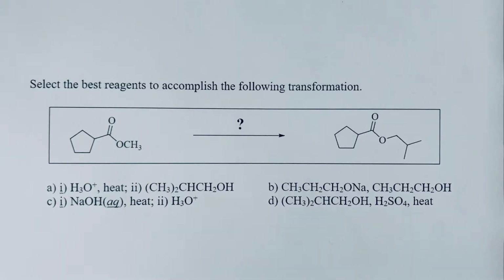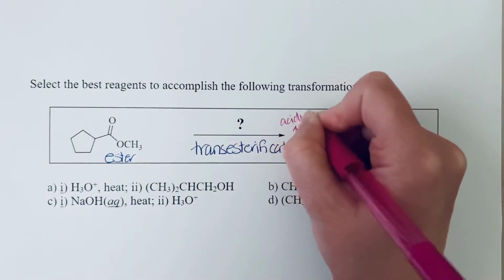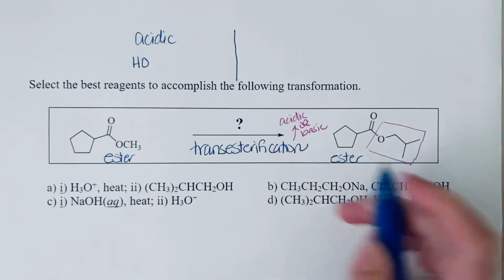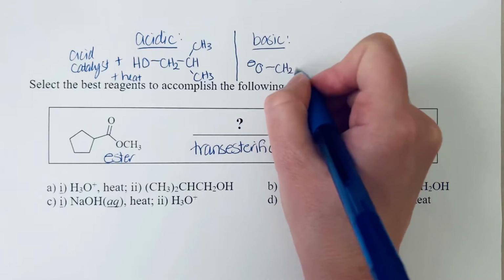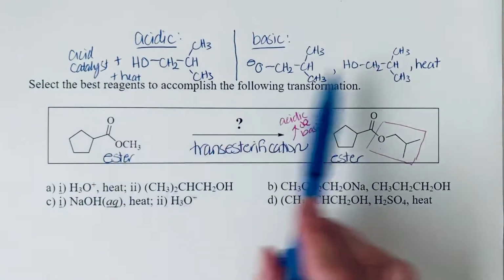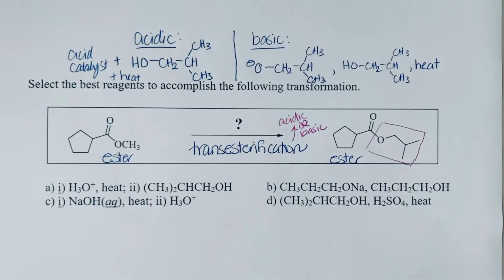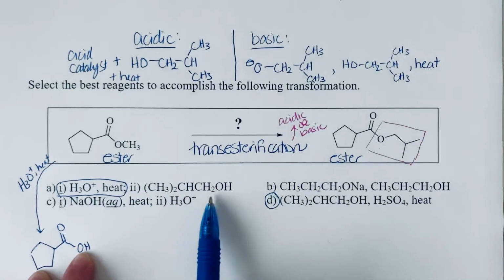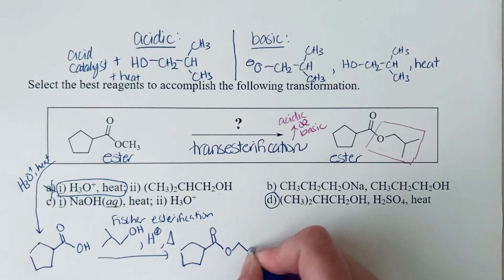October 6, 2020